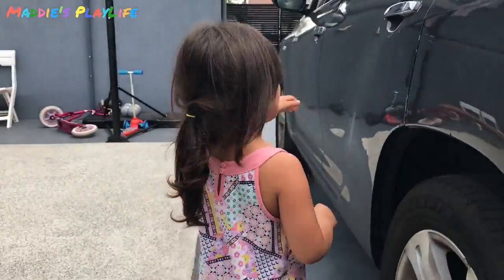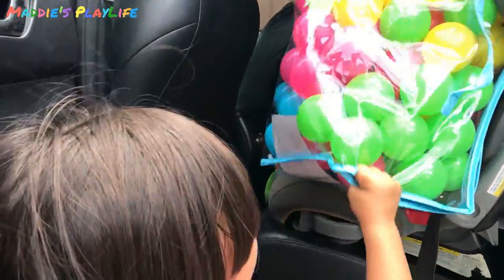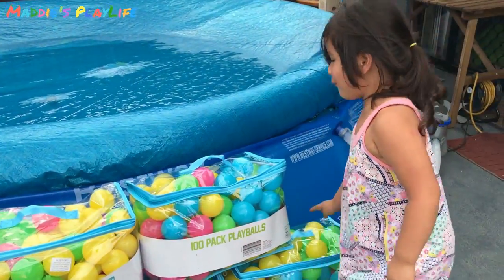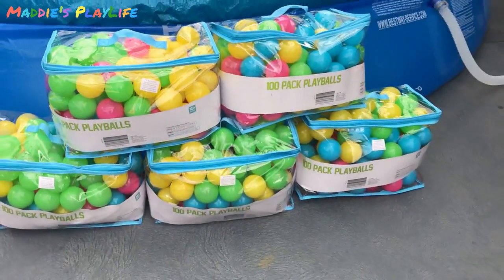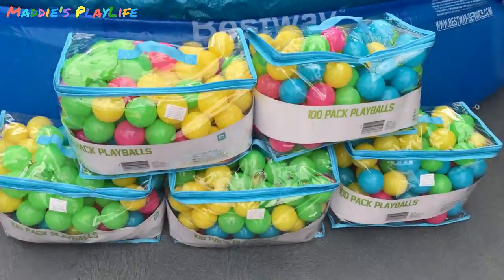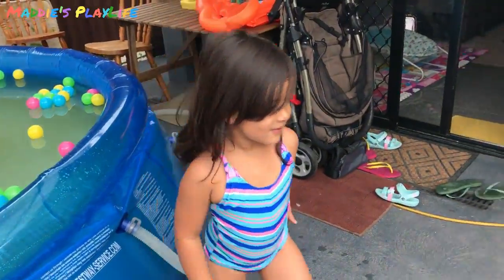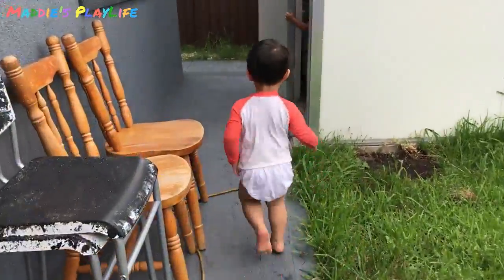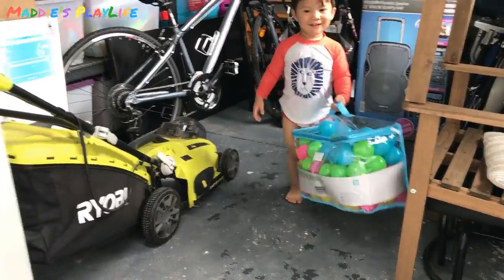1500 Coloured Balls Hunt Challenge 😮 Swimming Pool Family 😆 Fun at 🏠 Home Maddie's PlayLife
1500 Coloured Balls Hunt Challenge 😮 Swimming Pool Family 😆 Fun at 🏠 Home Maddie's PlayLife

We had so much fun looking for coloured balls in the backyard to cover to pool. First time we ever did anything like this used gift vouchers from Christmas to purchase all the balls. Bought it at KMART $10 each bag. It took 1500 Balls to cover the pool! We thought 500 was enough, but we were wrong. Hope You enjoyed the kids playing.

January Video Schedule:
Monday's – Weekly VLOGish PlayLife
Wednesday's – Ball Pit PlayLife
Flashback Friday's – Back to School Special

YouTube Set Up:
Video Editing Program - Wondershare Filmora
Video Camera - SONY Handycam HDR CX2 (time for upgrade)
Laptop - Lenovo

You can reuse this clip for other videos, blogs and public screening. Please attach the description below, thank you.

Thanks for reading and watching! Hope you enjoy more videos from Maddie's PlayLife